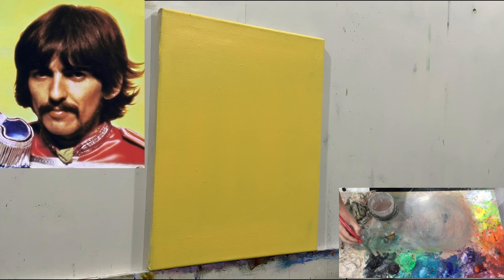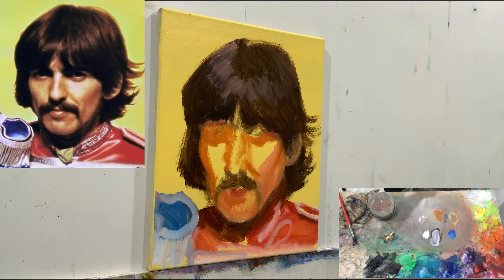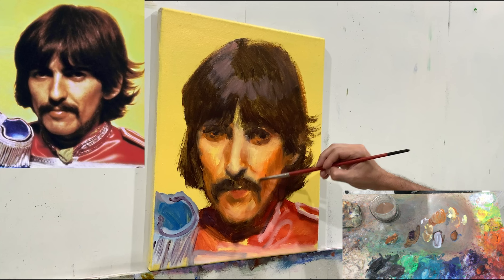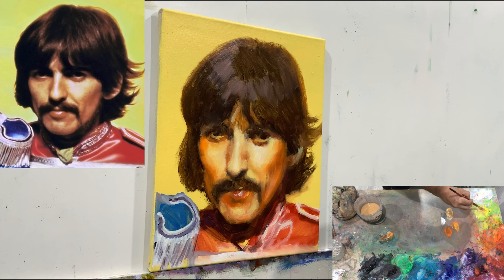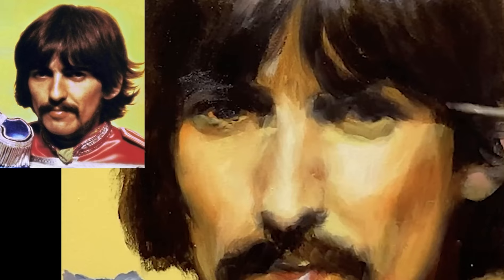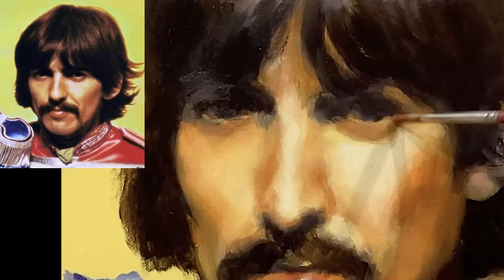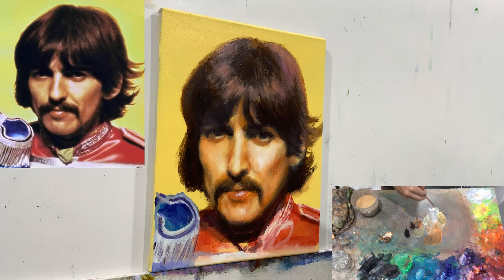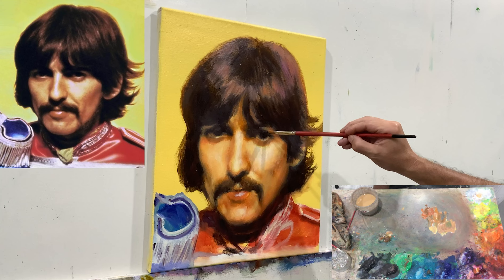Painting George Harrison: A Portrait Tutorial by Laurent Saint-Ar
🎨 Dive into the world of artistic expression and celebrate the legendary George Harrison with an exclusive portrait painting tutorial by the masterful artist, Laurent Saint-Ar. In this step-by-step guide, Laurent shares his expertise and techniques to help you capture the essence and charisma of this iconic musician and cultural icon on canvas.

🖌️ About the Tutorial:
Unlock your creative potential as you embark on a journey of artistry and tribute. Follow along with Laurent as he demystifies the portrait painting process, from selecting the perfect canvas and colors to achieving lifelike details. Whether you're a seasoned artist or a budding enthusiast, this tutorial provides valuable insights and inspiration for creating your very own George Harrison masterpiece.

🔥 What You'll Learn:

- Proven portrait painting techniques
- Tips for capturing George Harrison''s unique features
- How to work with colors and shadows
- Adding depth and character to your portrait
- Laurent's personal insights and artistic wisdom

🌐 Get Ready to Create:
Unleash your creativity and pay tribute to the legendary George Harrison through the power of art. Follow along, express your artistic vision, and join us in celebrating the enduring legacy of this musical and spiritual icon. Let's create art that resonates with the heart and soul.